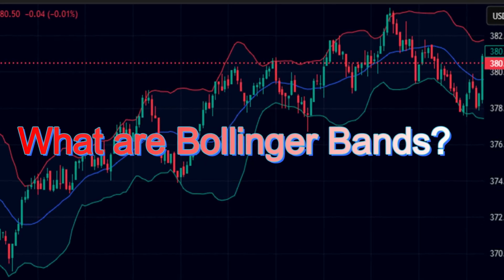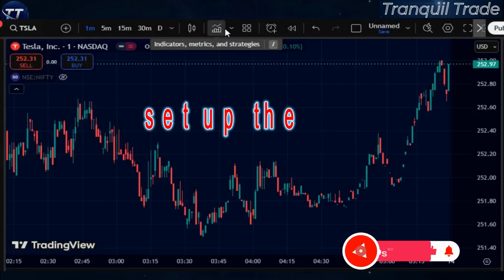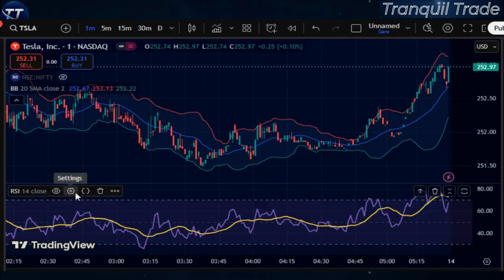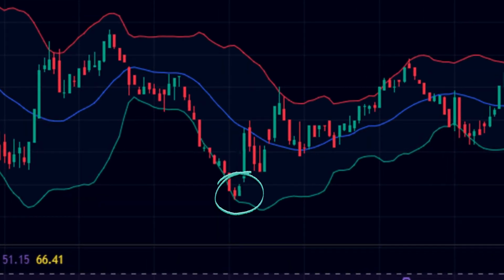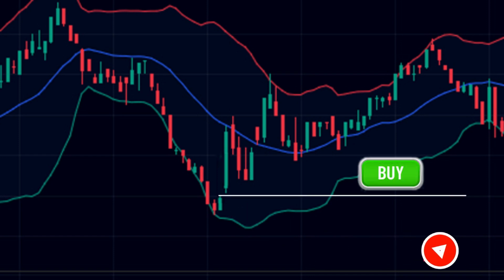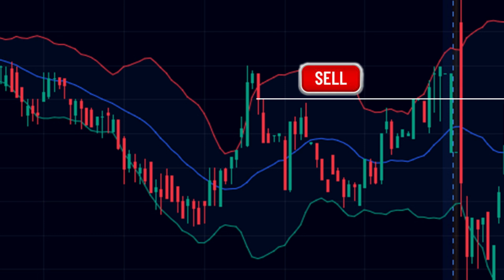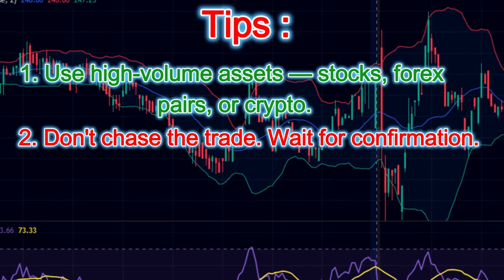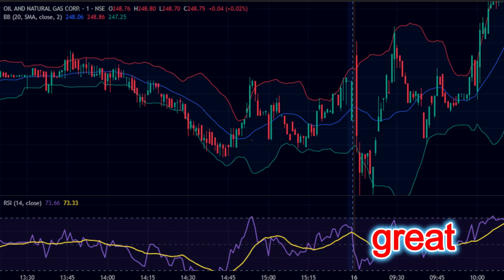Powerful Scalping Strategy Using Bollinger Bands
Learn a powerful Bollinger Bands and RSI Scalping Strategy in this beginner-friendly trading tutorial. In this video, you’ll discover how traders combine Bollinger Bands with the RSI Indicator to identify overbought and oversold market conditions, momentum shifts, and high-probability scalping opportunities.

Topics Covered:

Best Bollinger Band settings
RSI overbought & oversold zones
Scalping entry and exit signals
Trend confirmation techniques

This strategy is useful for:

Intraday trading
Scalping
Forex trading
Crypto trading

Perfect for beginners and experienced traders looking to improve technical analysis and short-term trading accuracy using TradingView indicators.

Tranquil Trade.